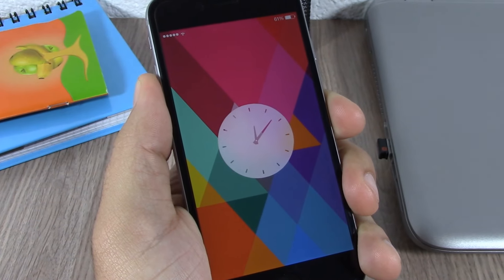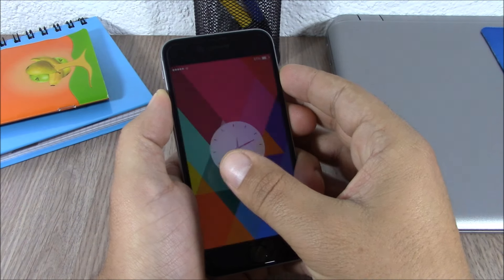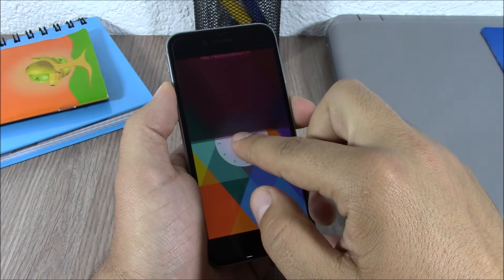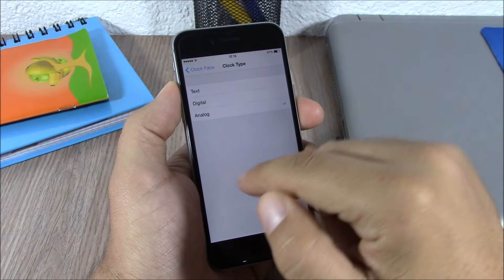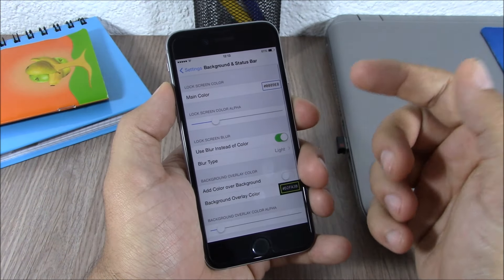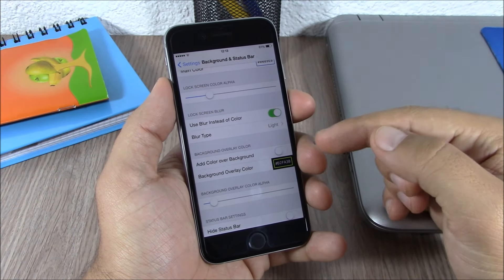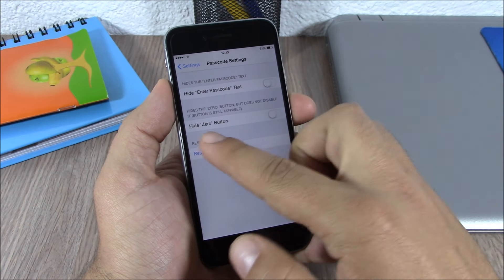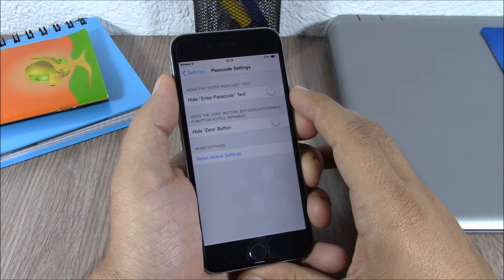Aeuria LS - iOS 8 Jailbreak Cydia Tweak